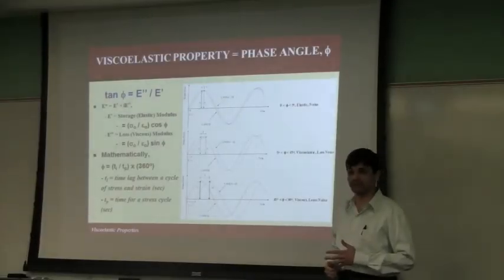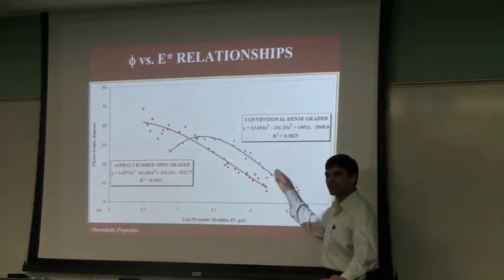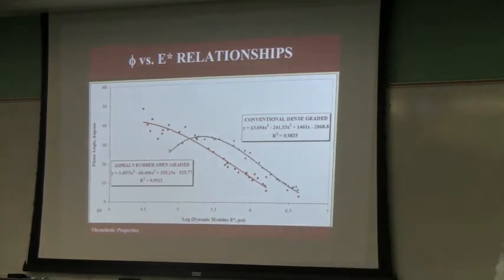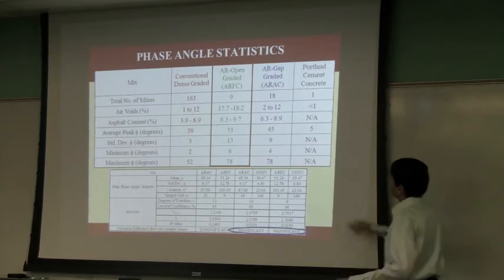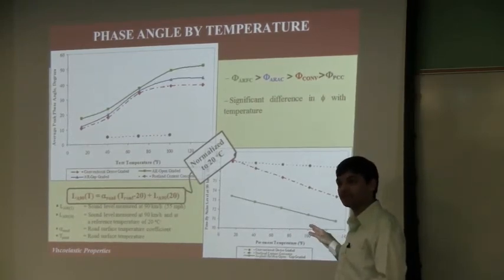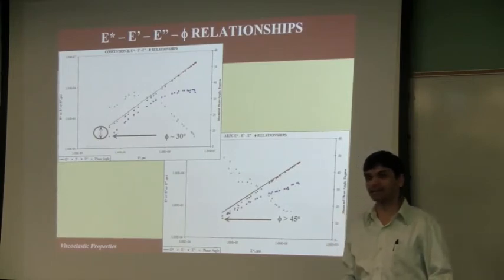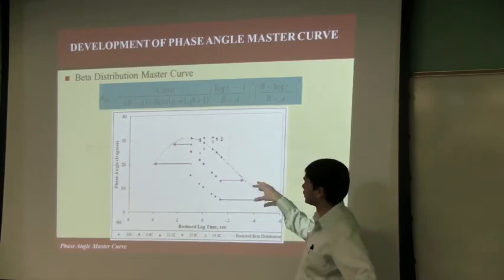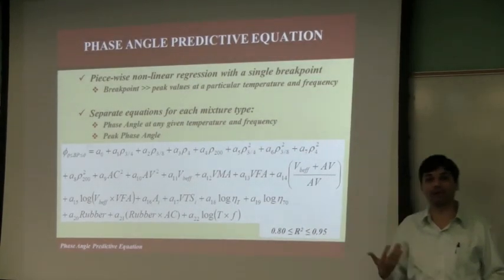Seminar by Krishna Prapoorna Biligiri, PhD (3 of 5)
This is the third of five video segments of a presentation given by Krishna Prapoorna Biligiri, PhD at Arizona State University.

Dr. Krishna Prapoorna Biligiri is currently a Research Scientist / Post-Doctoral Research Associate in the School of Sustainable Engineering and the Built Environment at Arizona State University (ASU). His research focus areas have been in advanced pavement material characterization. His research, teaching, and professional experience also include pavement design; performance evaluation and management systems, advanced laboratory testing, and laboratory-field tire / pavement noise evaluation. He has worked on several asphalt modification projects including asphalt rubber and fiber-reinforced asphalt concrete. Some of these projects were on the national and international levels. At ASU, he has taught both undergraduate and graduate level classes. He is a nominated Executive Fellow and Lifetime Member of the International Road Federation. Recently, he has been invited to work with the Swedish National Road and Transport Research Institute, Sweden; his work will be on the optimization of a Poro-Elastic Road Surface pavement material for durability and noise mitigation.

The theme of this seminar is to understand a significant transportation materials-related sustainable aspect: noise and in particular, tire / pavement noise, which is one of the myriad outcomes of the rapidly urbanizing society. Roadway noise is a growing problem in the urban areas, especially, in the vicinity of the highways and arterial roads. More so, a significant increase in traffic volume has continually been adding more noise pollution. Various studies have indicated that tire / pavement interaction noise contributes significantly to the overall roadway noise. A multitude of factors have been regarded as being influential of tire / road noise generation and propagation such as pavement material type and property, friction, etc. However, understanding the scientific elements of pavement materials' noise-generating parameters needs a huge amount of research development. The science behind the noise generation in the pavement materials would be discussed briefly in the presentation. Furthermore, the brief talk will also include dissemination of the current and ongoing research in the tire / pavement noise areas from a scientific perspective.